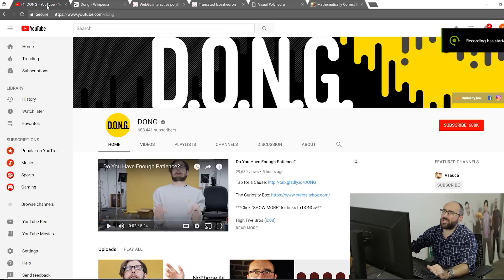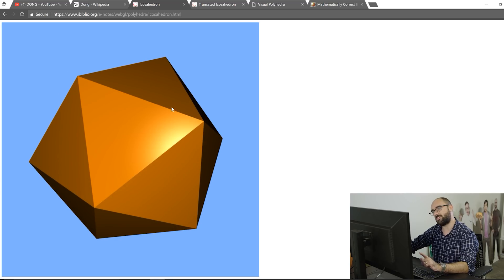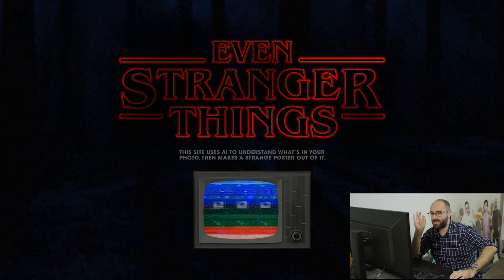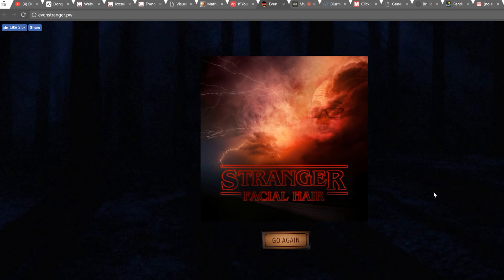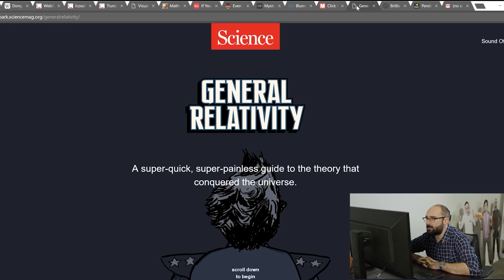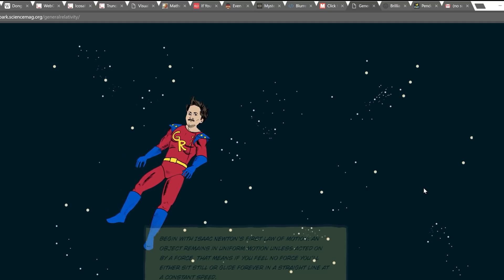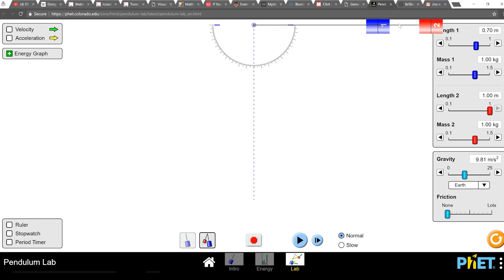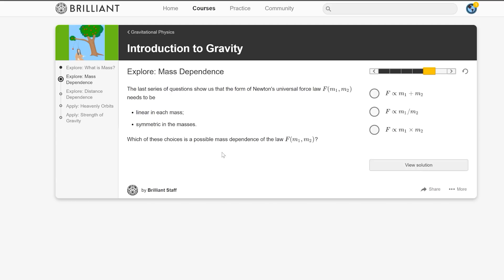Stranger Facial Hair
DONG on Wikipedia (0:30)

Interactive Polyhedra (0:54)

Larger Library of Polyhedra (2:18)

Bagel (2:39)

Stranger Things (3:08)

Stroop Test (4:46)

General Relativity (7:27)

Phet Pendulum Interactive (7:55)

***CREDITS***

Hosted by
Michael Stevens

***VSAUCE LINKS***